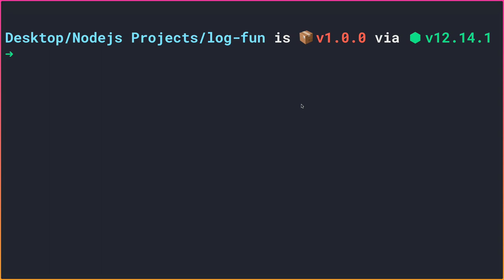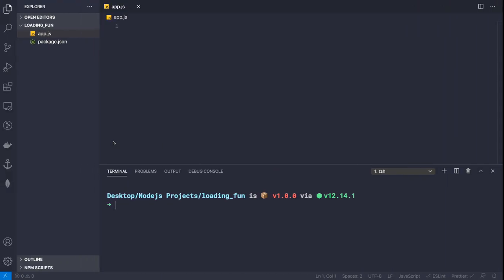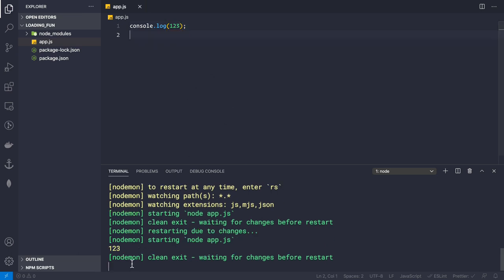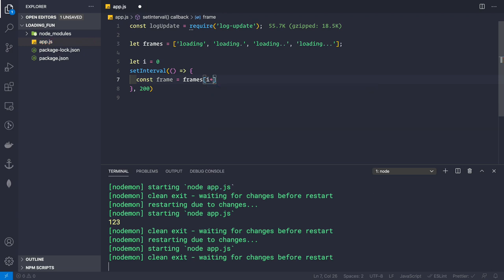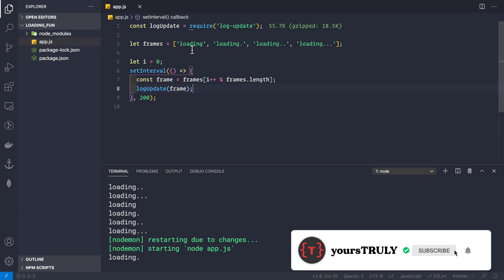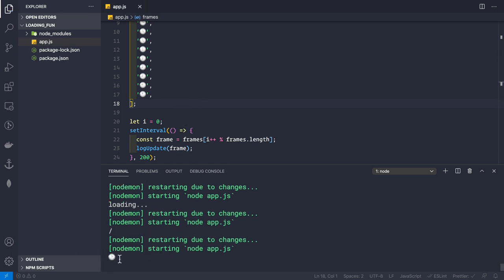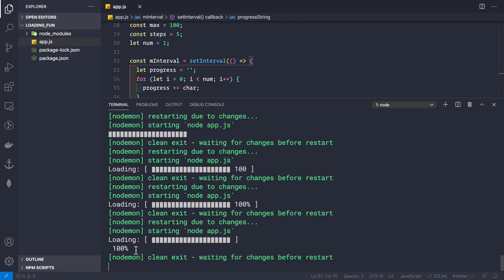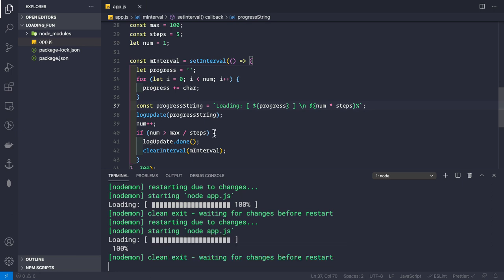How to make spinner and loaders in console.